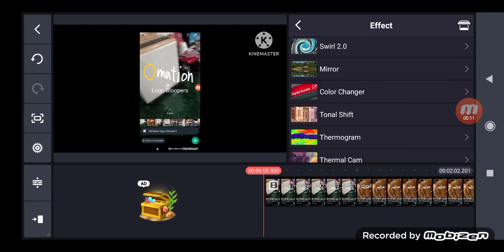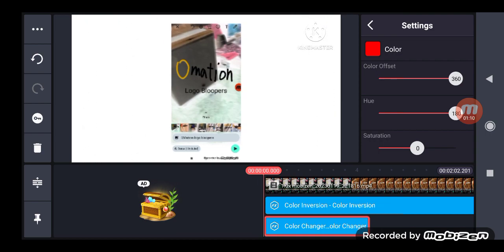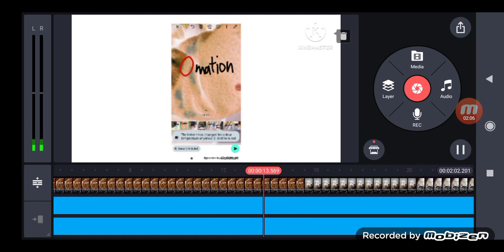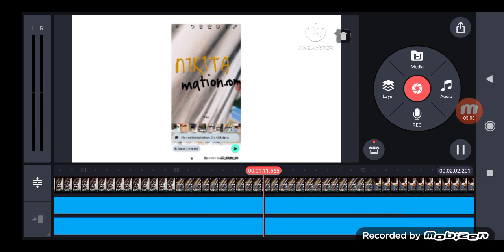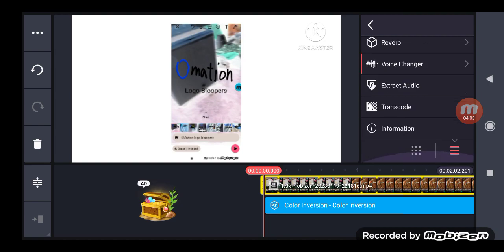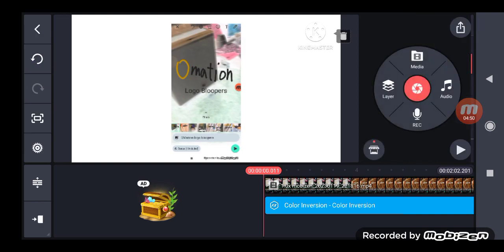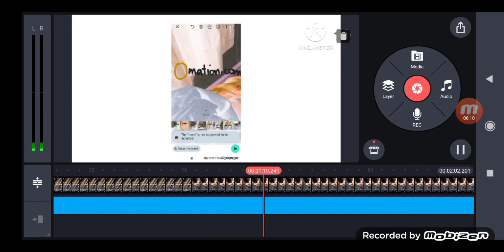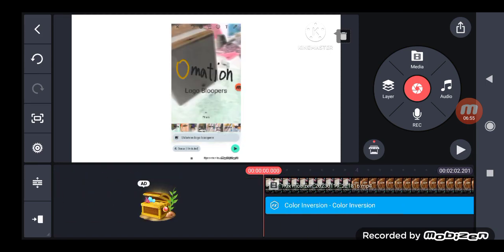How to make G major 1 on KineMaster (wrong solution)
Most video provides pictures, title, voice and video mansions.
Then, open KineMaster and edit your videos with VHS scrambles, wave warps, swirls, color changers and thermograms also color inversion. Use transcripts while captions mode is on the video.
Thermogram needed to make your video colourful like Holi festival.